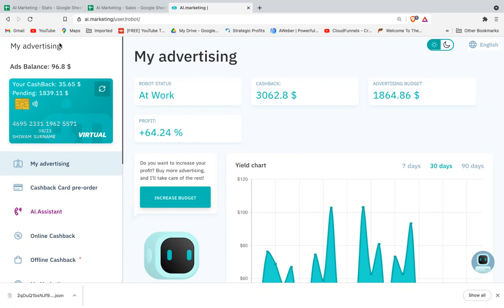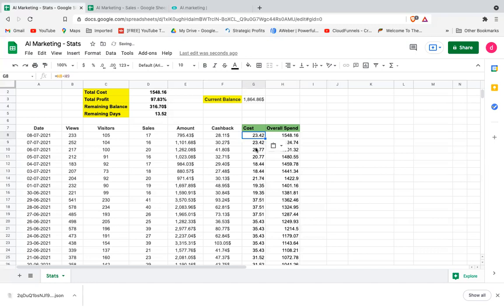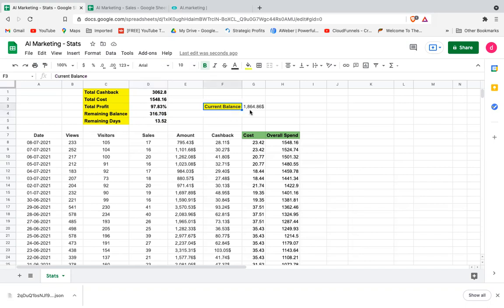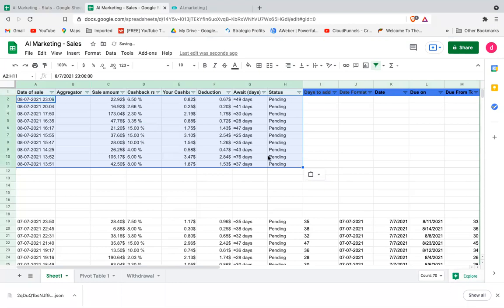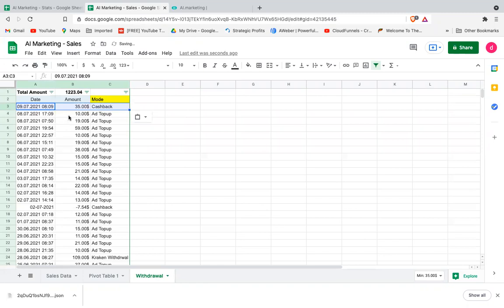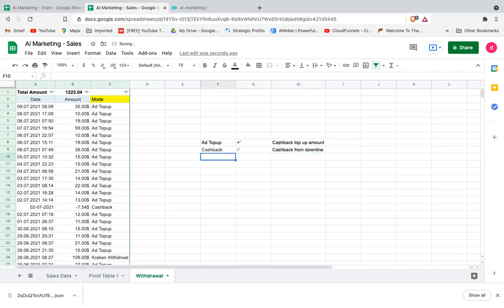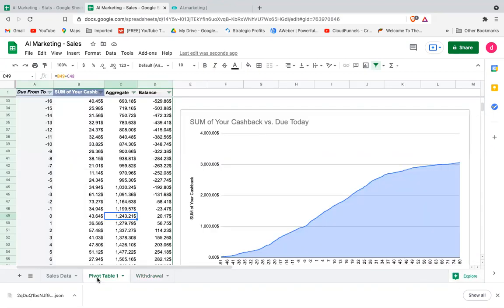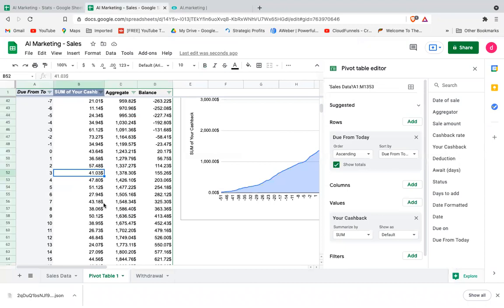Tutorial AI Marketing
In this tutorial we will go over how to make use of the excel files which I have created.